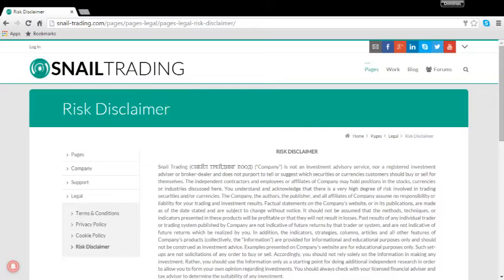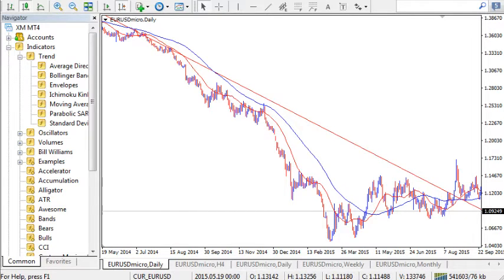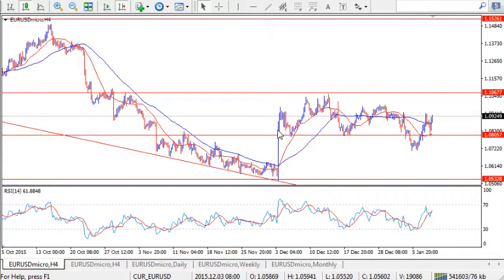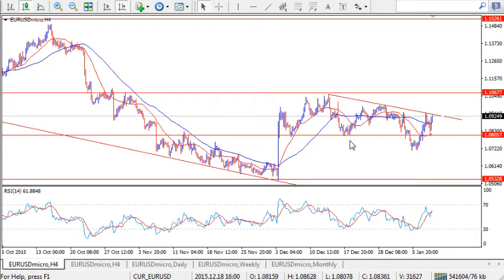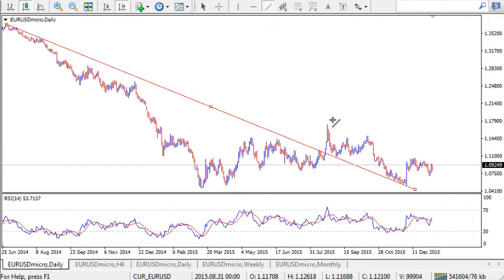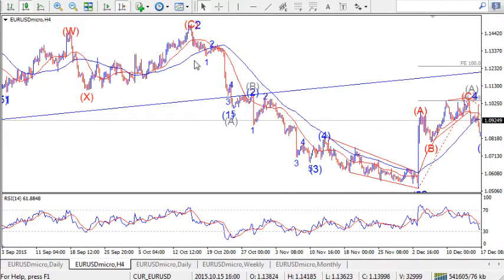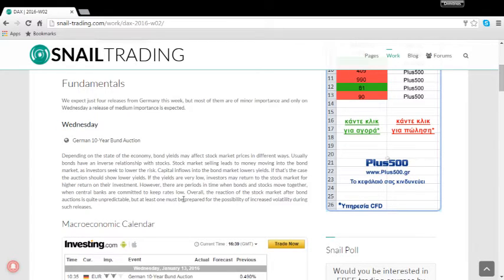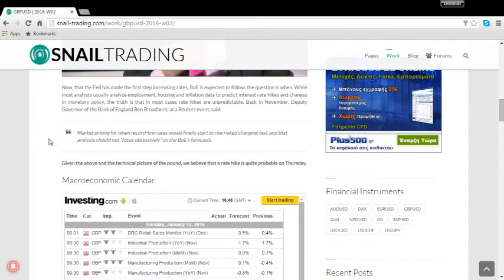Live Trading Room | 10-Jan-16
We will run a simulation of the normal procedure a trader follows during a normal trading day. We will start with a clean chart and we will try to fill it with technical patterns and produce a technical forecast. Then we will examine the fundamental events that we expect to influence the selected instrument and finally we will use all the collected information to create an appropriate strategy for trading based on our analysis. At the end of the event, we will present you a detailed tutorial on how to effectively use our website. Not just following the alerts but also using the available information to supplement your own analysis.